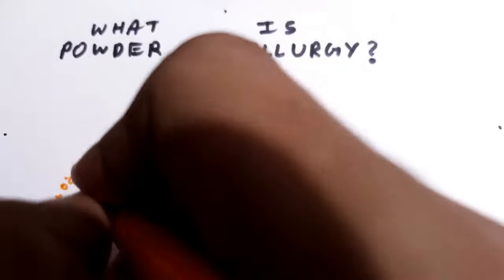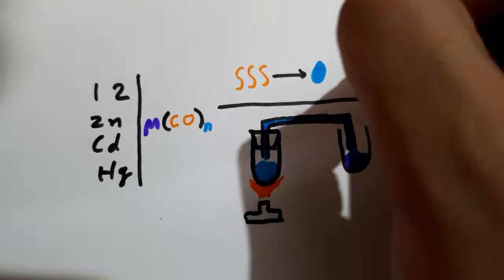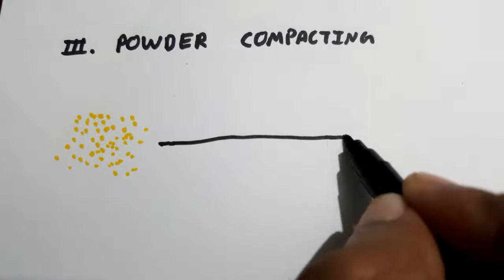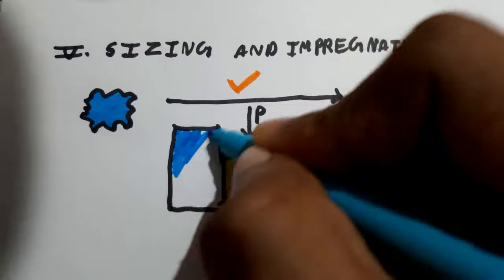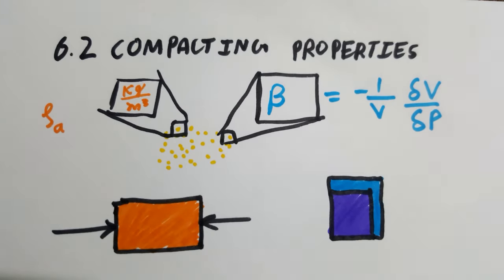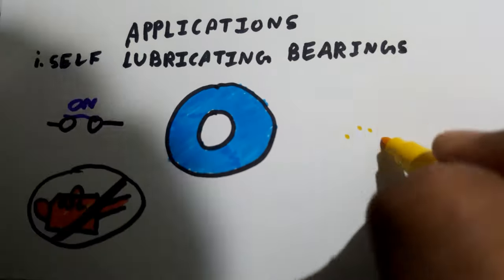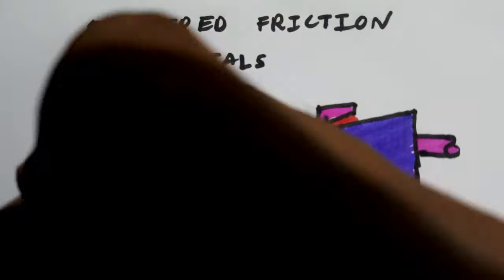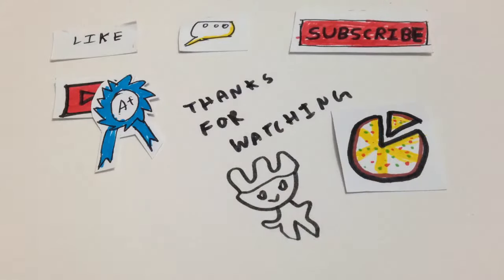What is Powder Metallurgy?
Find out the basic definition, types and applications of Powder Metallurgy in this exciting video!  Thanks again for watching!